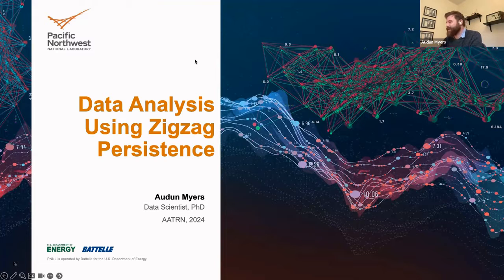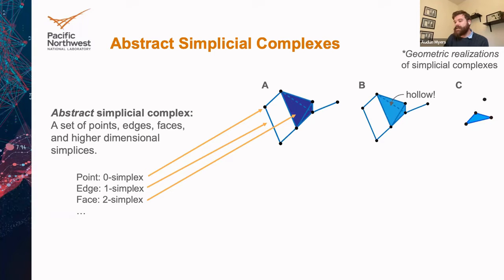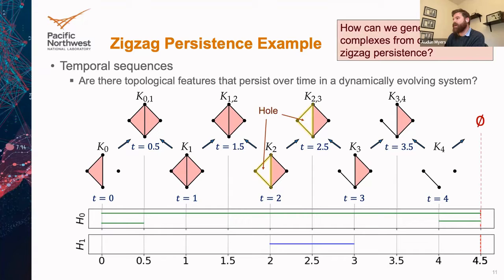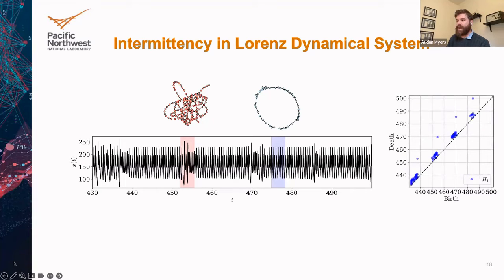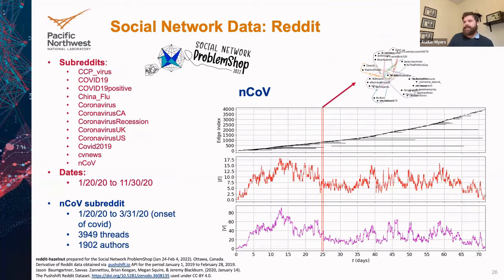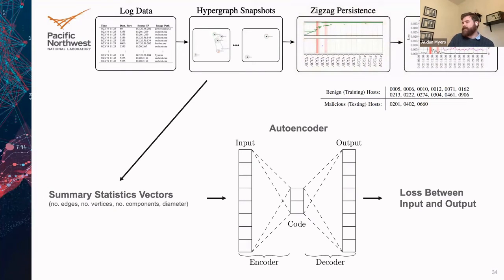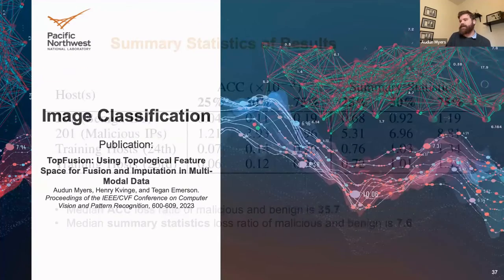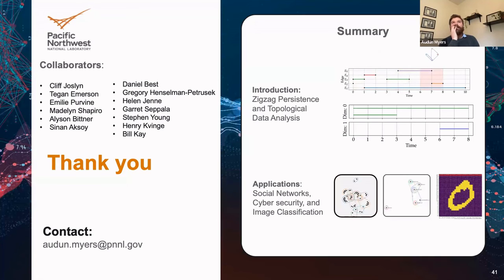Audun Myers (3/5/2024): Data Analysis Using Zigzag Persistence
Temporal hypergraphs are a powerful tool for modeling complex systems with multi-way interactions and temporal dynamics. However, existing tools for studying temporal hypergraphs do not adequately capture the evolution of their topological structure over time. In this work, we leverage zigzag persistence from Topological Data Analysis (TDA) to study the topological evolution of time-evolving graphs and hypergraphs. We apply our pipeline to several datasets including cyber security and social network datasets and show how the topological structure of their temporal hypergraph representations can be used to understand the underlying dynamics.